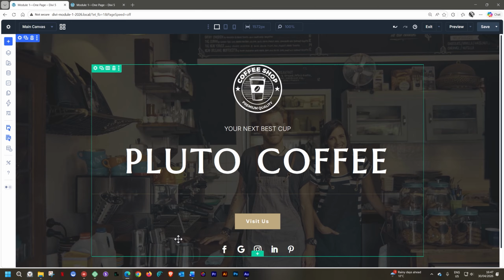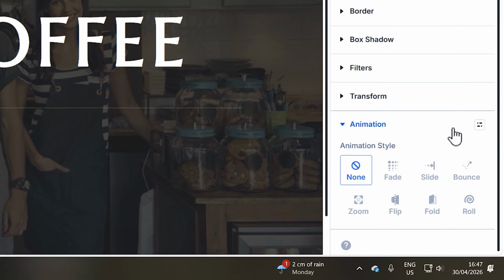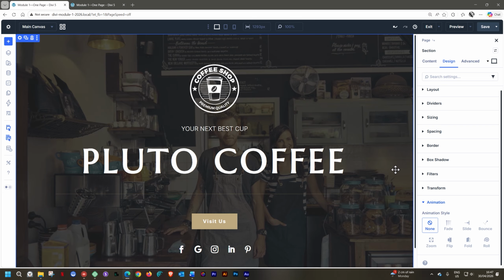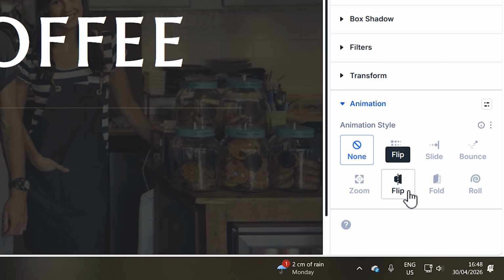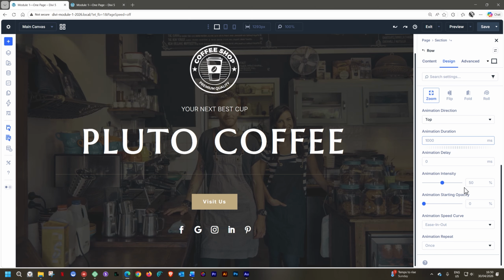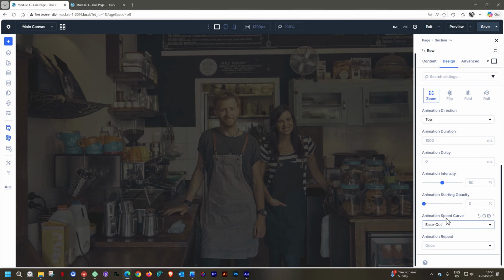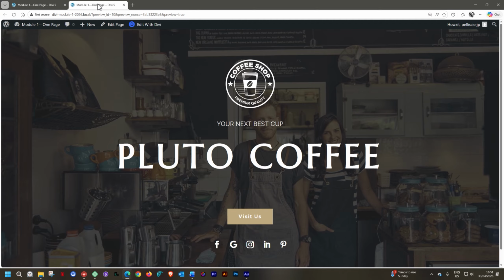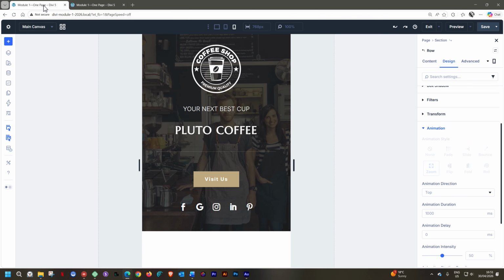A quick look at Animations | Divi 5—Module 1 WordPress 2026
For thos who like to add animations to their webpages, I take a quick look at how animations work within Divi 5 for WordPress.

🔴 Module 1: WordPress Page Builder Fundamentals
🟠 Module 2: Multi-Page Websites, Popups & Intermediate Tools
🟡 Module 3: WordPress Blogging Mastery